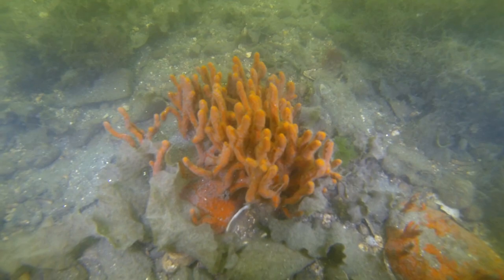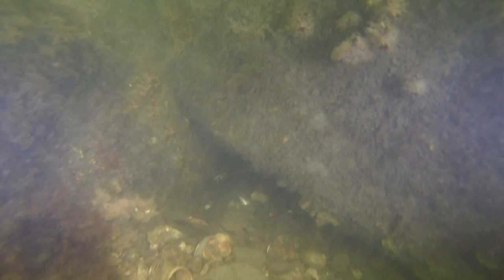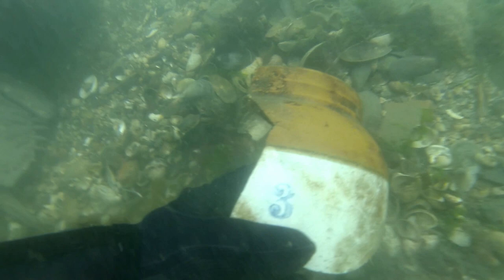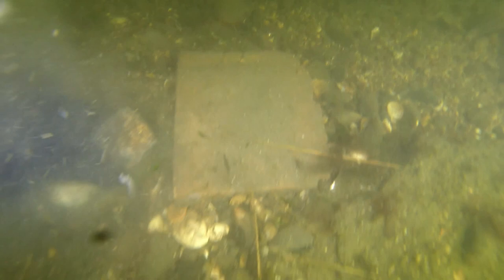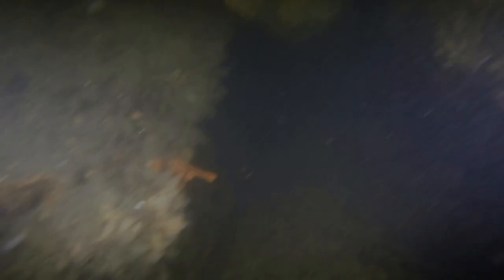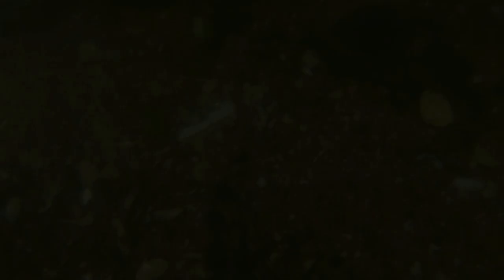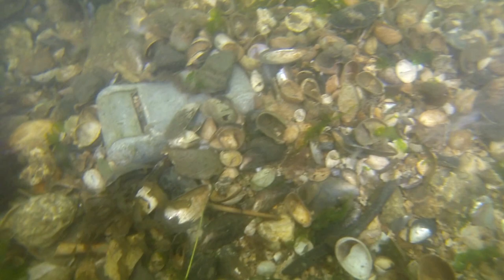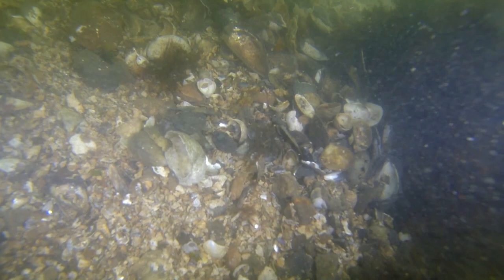13A BRIDGEPORT CT BREAKWATER - SQUALUS MARINE DIVERS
Another video of us diving! This time in Bridgeport Harbor, Bridgeport CT! Come dive with us as we uncover items that have been underwater for years!